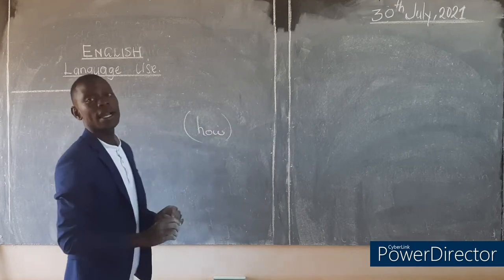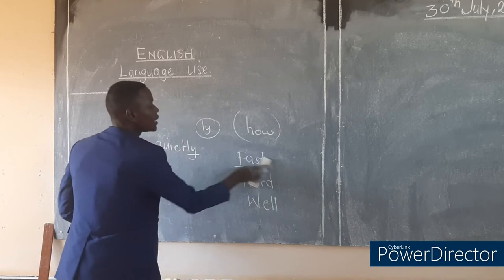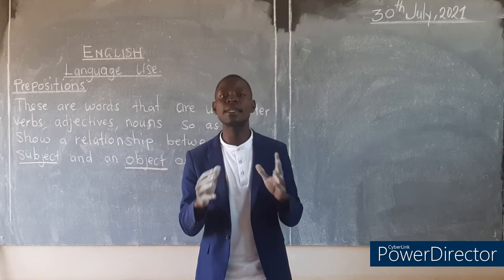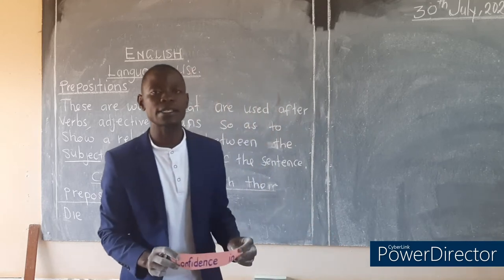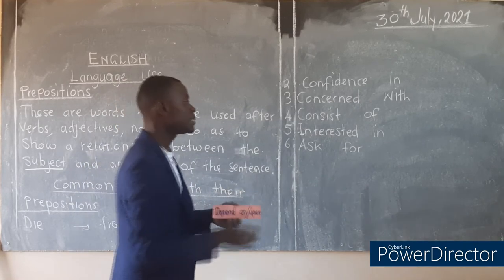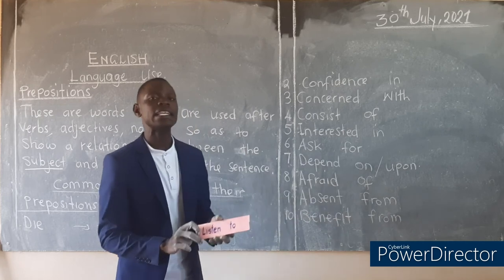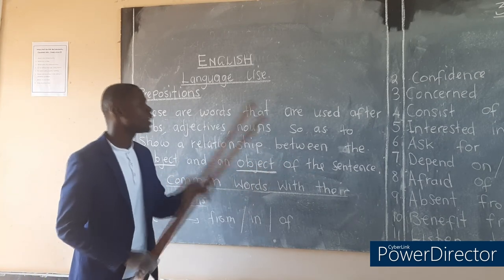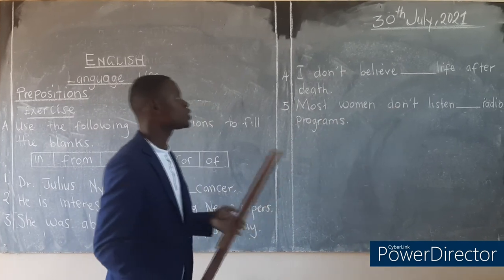Fountain School Grade Six English -Prepositions- Tr. Hakalinda